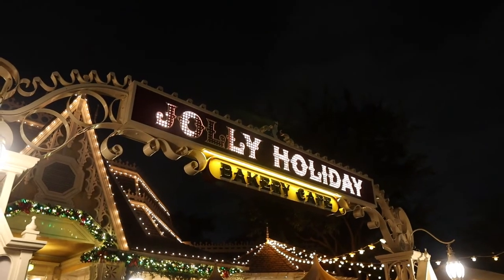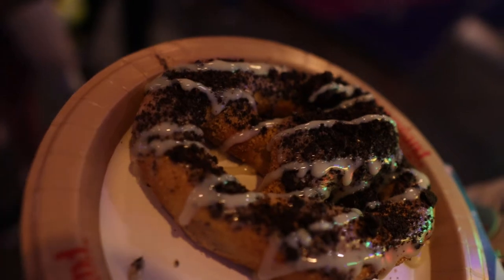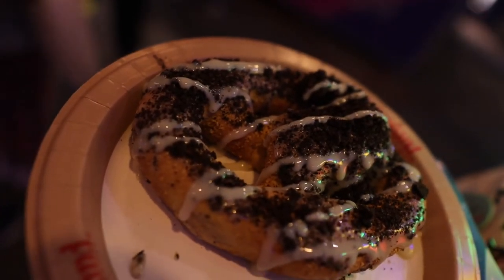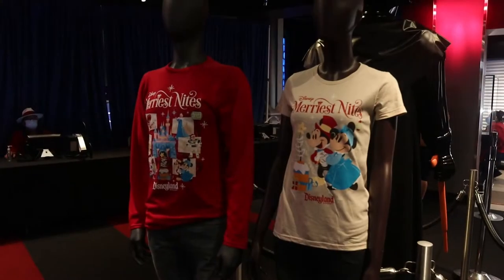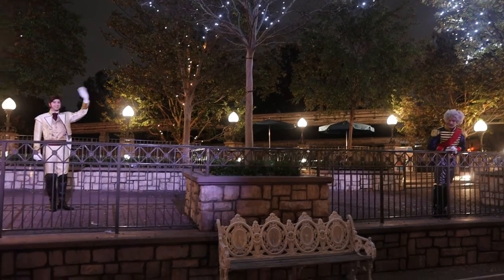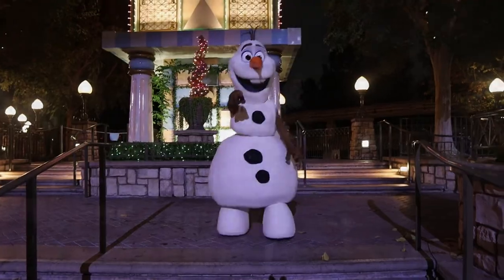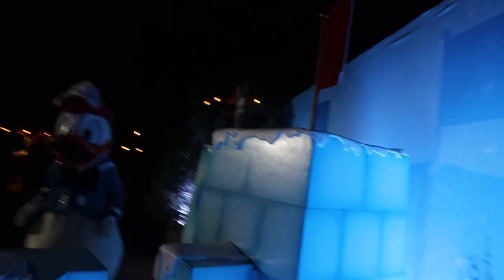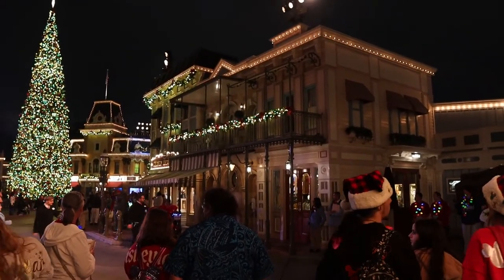Disneyland Merriest Nites After Hours 2021 Review | Was It Worth It?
We went to Disney's Merriest Nites at Disneyland After Hours Event on November 16, 2021.  We met characters, had some snacks, rode a ride and enjoyed a few of the entertainment offerings.  Overall, it was a fun night, but was it worth the $165 price tag?

Characters we met: Olaf, Anna, Oaken, Elsa, Hans, the Duke of Weselton, Miguel, Christmas Carol Characters (Mickey, Minnie, Scrooge and Goofy)

Food we tried: Milk and Cookies Pretzel, Loaded Toffee Churros, "Remember Me" Fry Bread

Thank you so much for following along with me today!

And always remember to soar over the magic!

GEAR:
Camera: Canon EOS M50
Lenses: Sigma 16mm f/1.4
Microphone (Camera): Rode VideoMicro

TIMESTAMPS:
0:00 - Welcome to Disney's Merriest Nites at Disneyland Park
0:31 - Jolly Holiday Bakery Café
0:59 - Virtual Queue for Merchandise
1:42 - Merriest Nites Snacks
3:05 - Merchandise
3:36 - Frozen Characters (Olaf and Oaken)
5:15 - Rancho de Zocalo & Miguel
6:29 - Frozen Characters (Elsa, Hans and the Duke of Weselton)
8:11 - Meeting Donald Duck
8:36 - Caroling Muppets
9:01 - Christmas Carol Characters
9:23 - Holiday Hand Bell Carolers
11:34 - Disneyland Closing
12:07 - Overall Thoughts on Merriest Nites